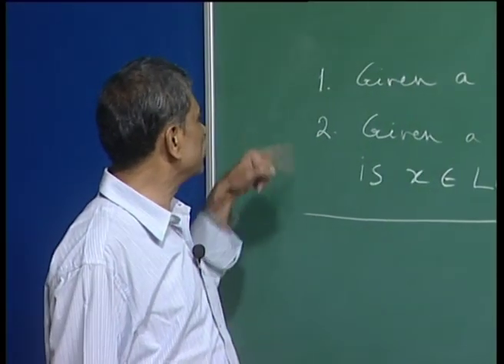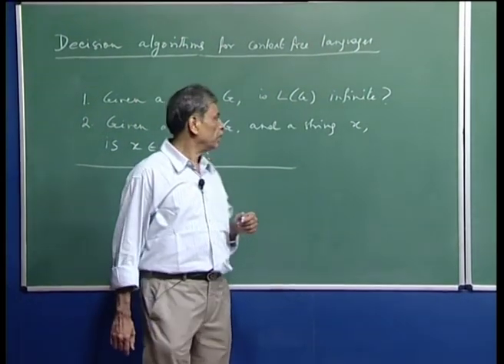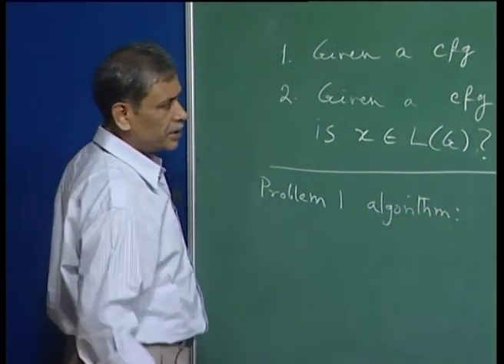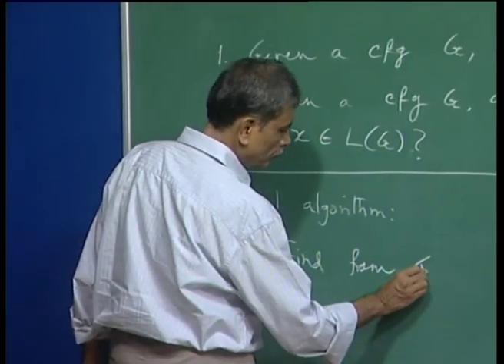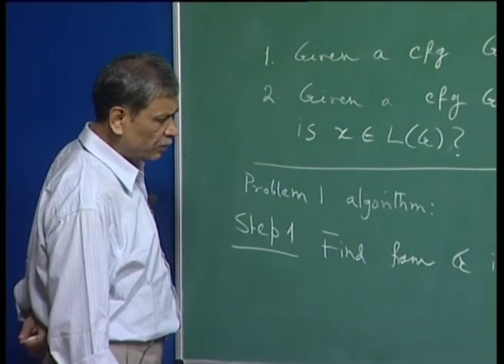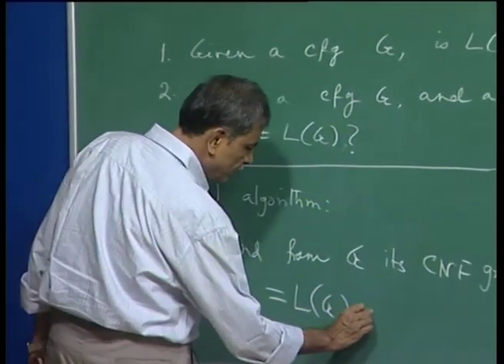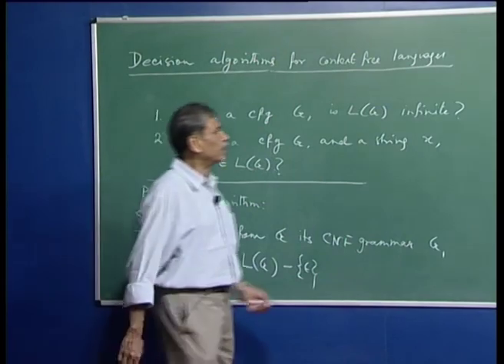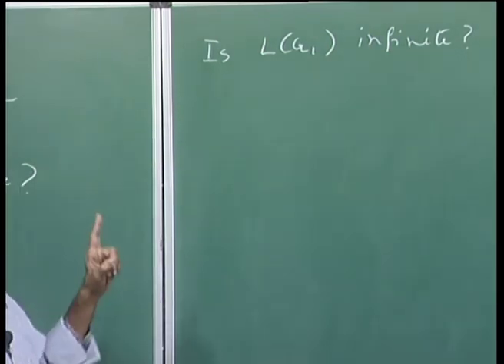Mod-01 Lec-30 More decision problems. CYK algorithm for membership decision.